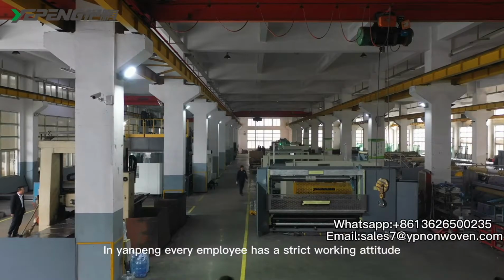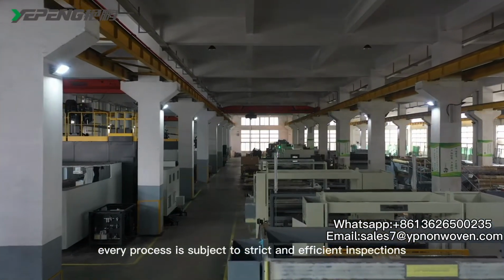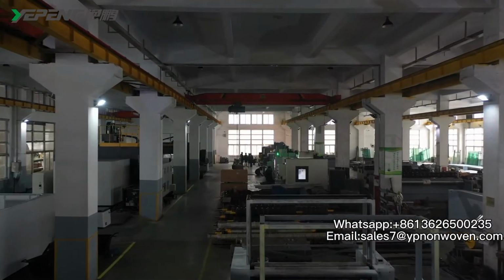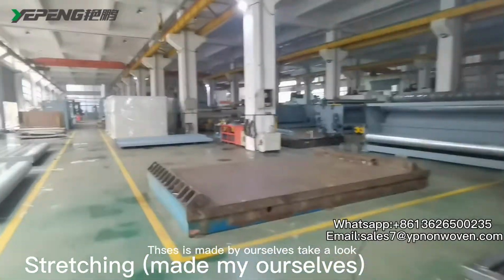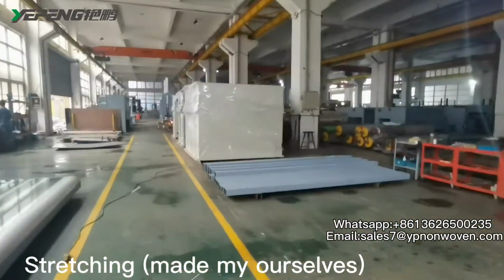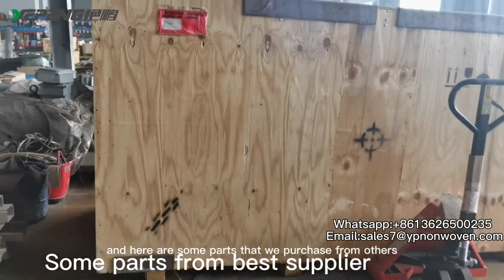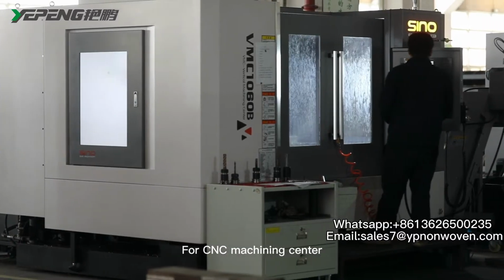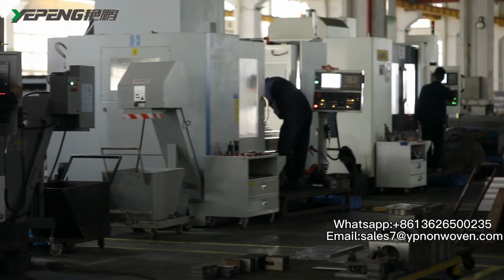YP-Janet Take You Into Yanpeng Company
Video for my customer.
If you are interested in our machine, I can discuss it face to face with you and try my best to answer your questions#浙江艳鹏无纺布机械有限公司#无纺布机械